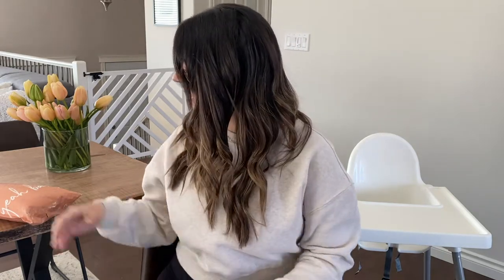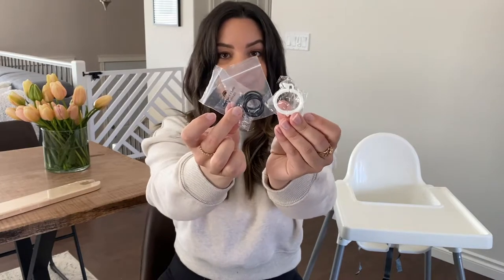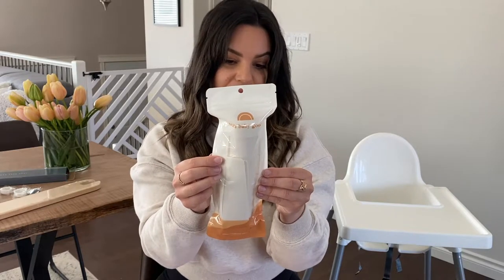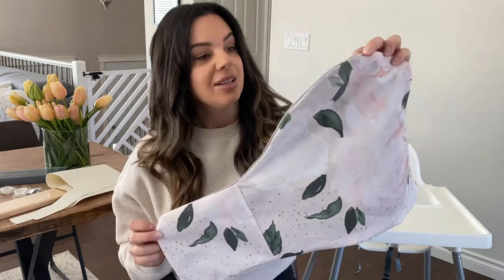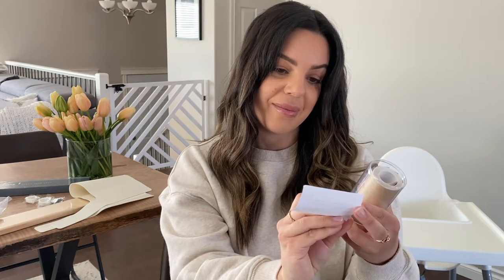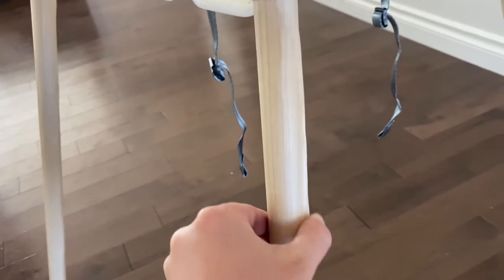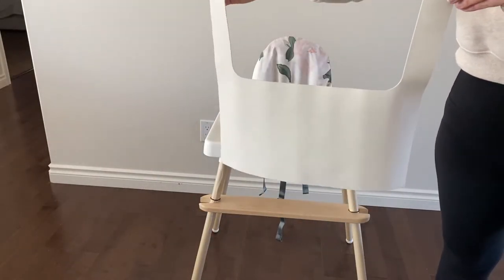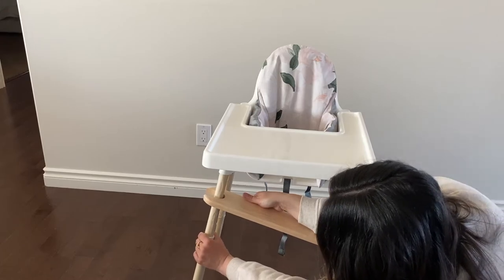IKEA Highchair Makeover | Yeah Baby Goods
The IKEA Antilop High Chair is the most talked about high chair!  I purchased the high chair for $20 and personalized it with yeah baby goods accessories. I would recommend the footrest and cushion from yeah baby goods. Have you tried the IKEA high chair? What are your thoughts?

IKEA ANTILOP Highchair
IKEA ANTILOP Cushion